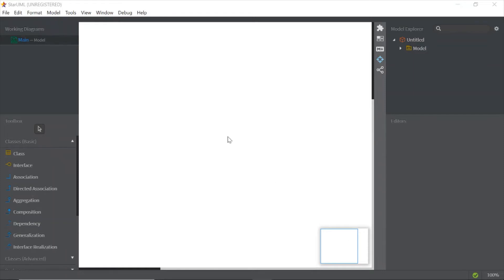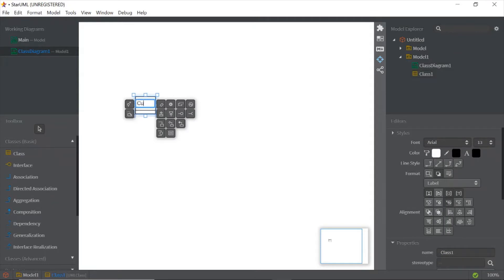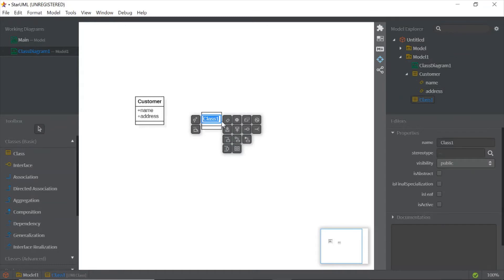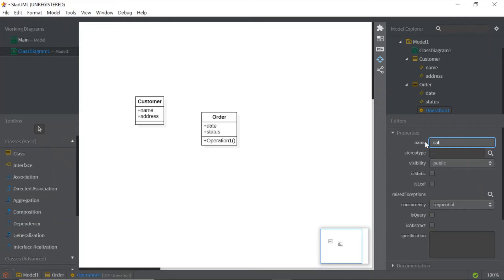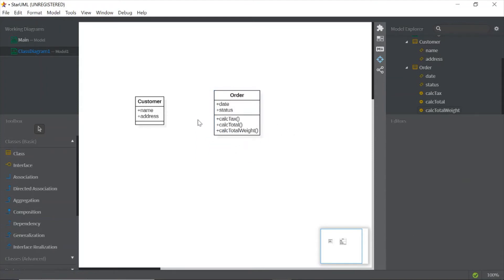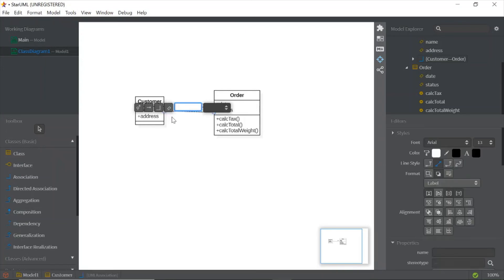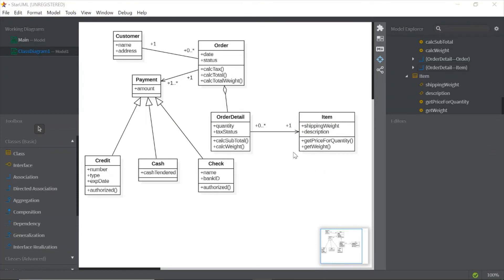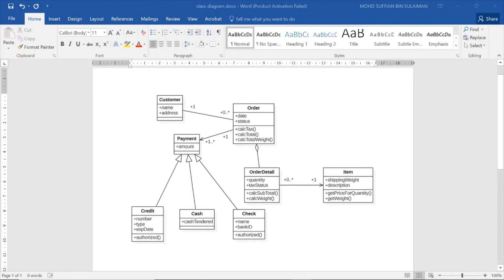Class Diagram with StarUML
Step by step how to create class diagram using StarUML